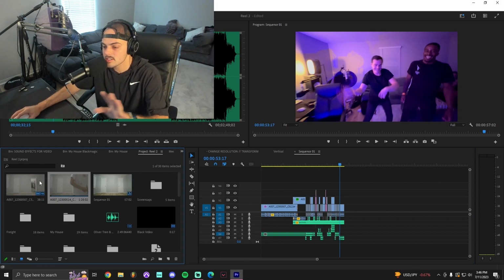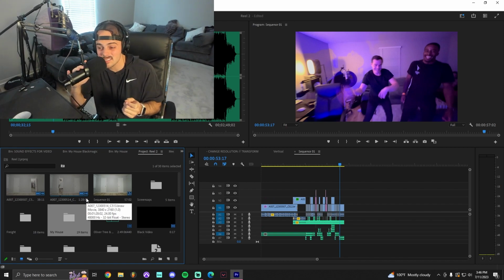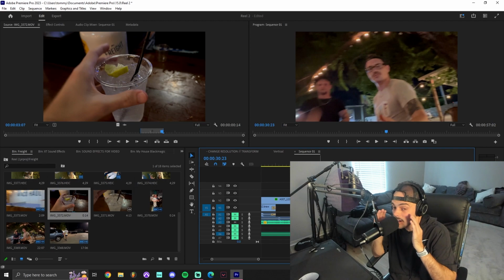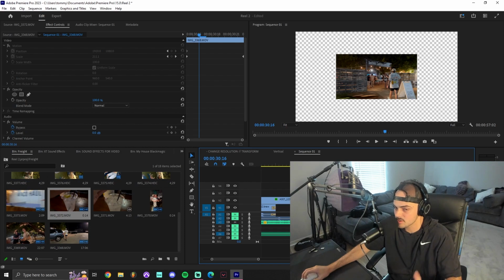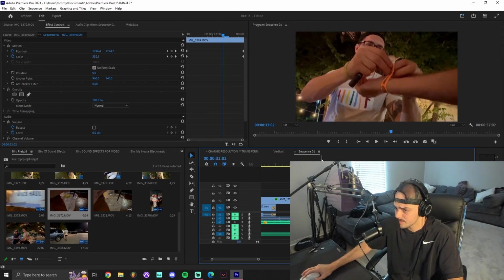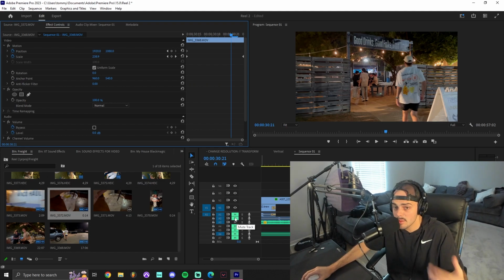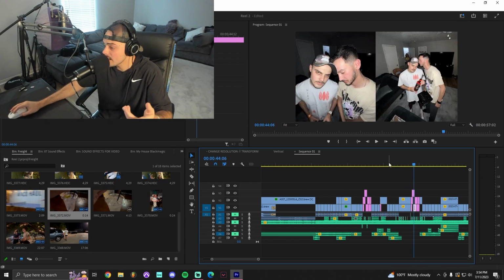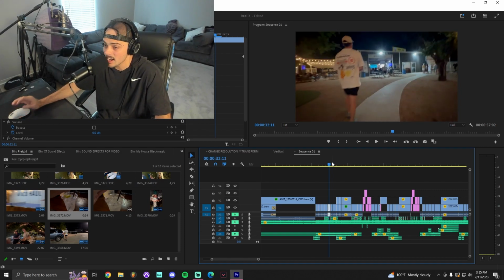A Step by Step Guide on How I Edit My Videos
In this video I walk you through my process on how I edit my videos using adobe premiere pro. I use a recent video as my example and explain the entire process from start to finish. Let me know if you have any questions about any parts of the process or let me know if there's anything I need help with!

00:00 Intro
01:00 Organizing Your Files
02:04 Creating A Rough Cut
04:06 Animations/Zooms
05:38 Importance of Audio
06:07 Adding Ambience
07:49 Adding Sound Effects
10:15 How to Clone Yourself
12:48 Animating the Mask
13:37 Outro